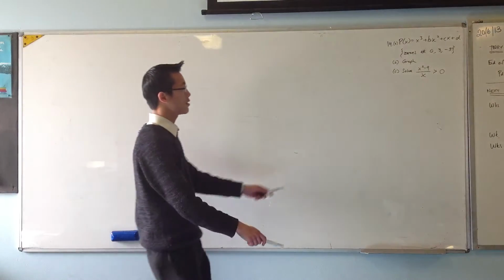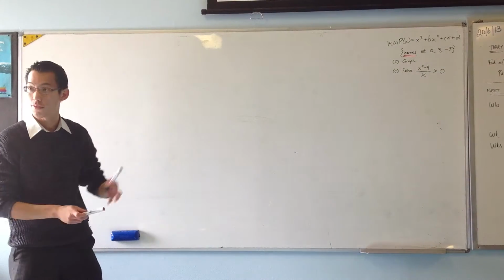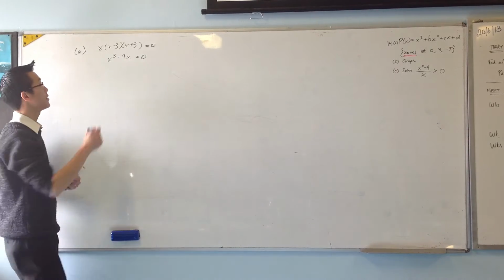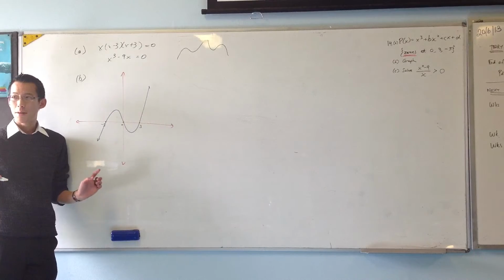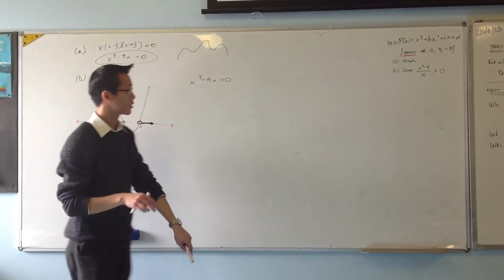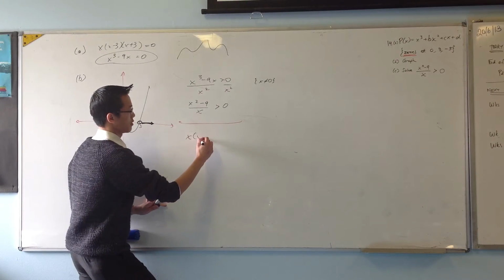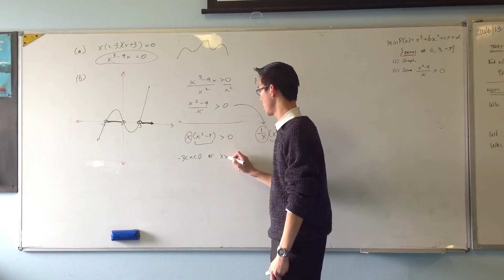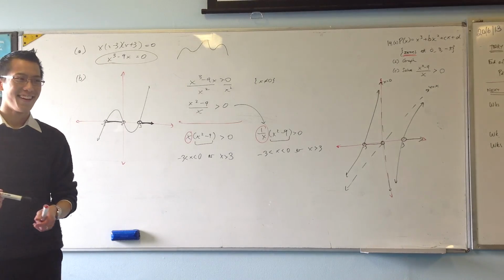Polynomial Inequalities: Example Question